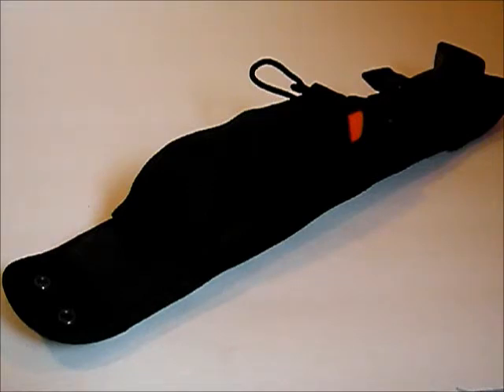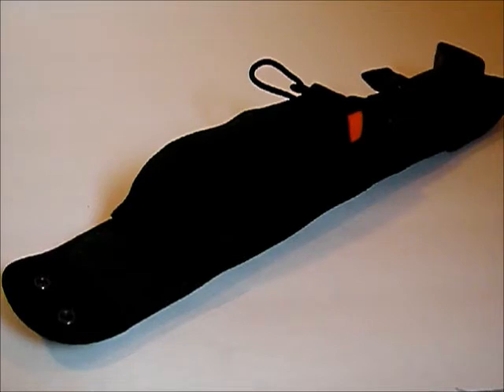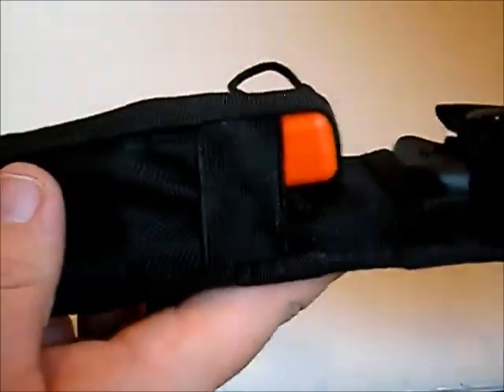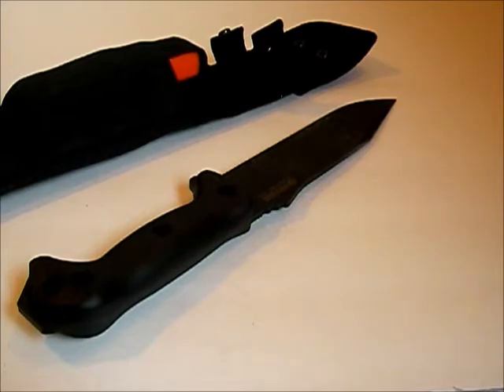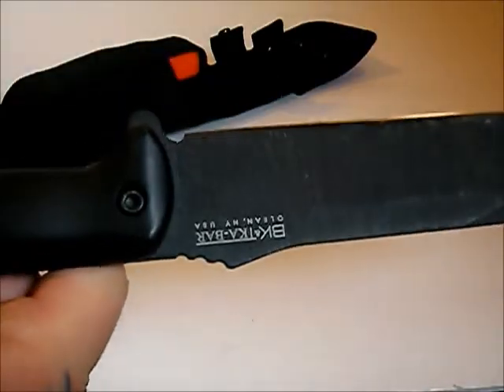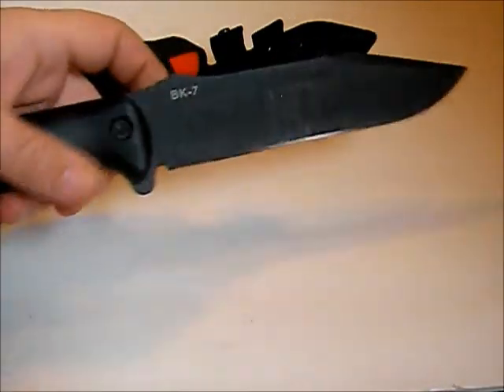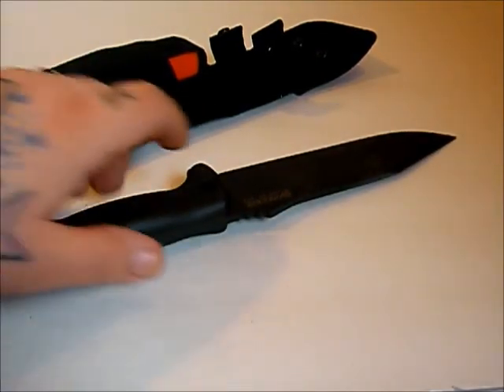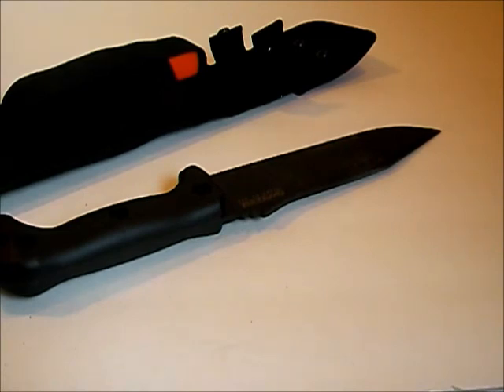KA BAR Becker BK 7 Combat Tactical Knife Review 1st impressions